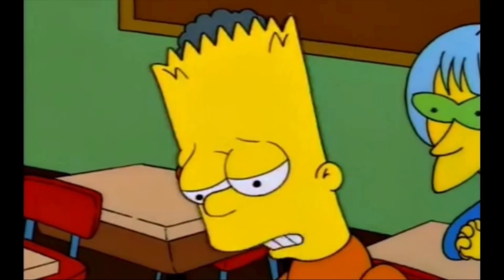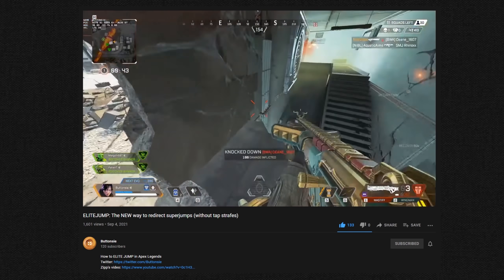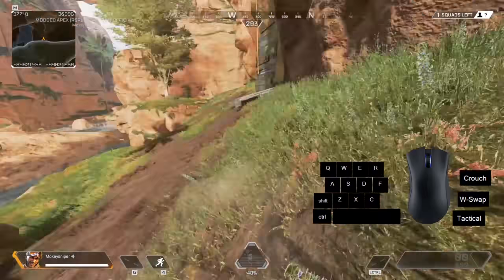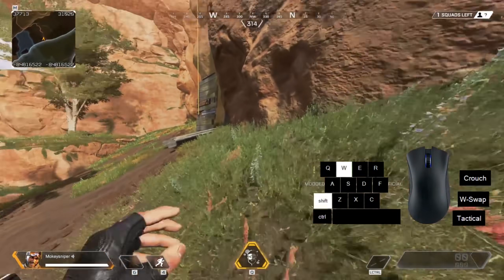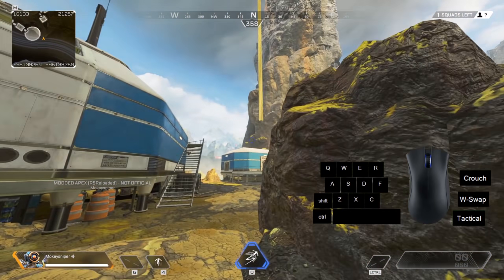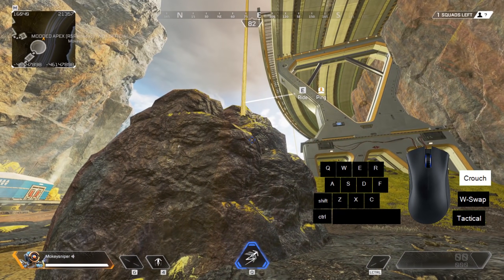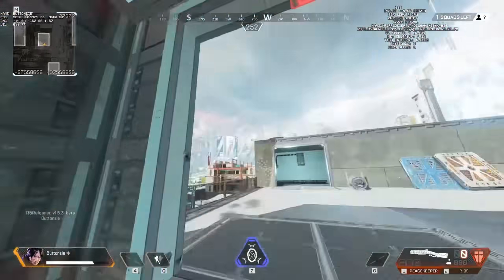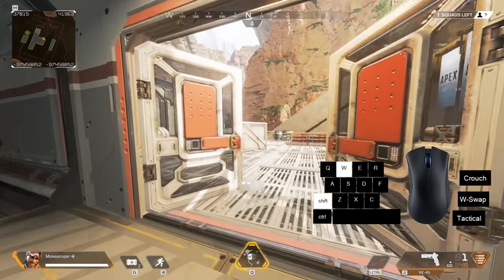New Zipline ELITE-JUMPING | Apex Legends Movement Tech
Found, discovered, unearthed by Buttonsie.

Outro:
Gloria Tells - Afraid (Instrumental)

Apex Legends Season 10, Faide, Taxi2g, New Movement Tech. Elite Jump Movement Octane Tap-Strafing Tap-Strafe